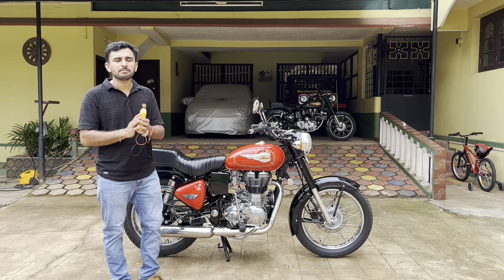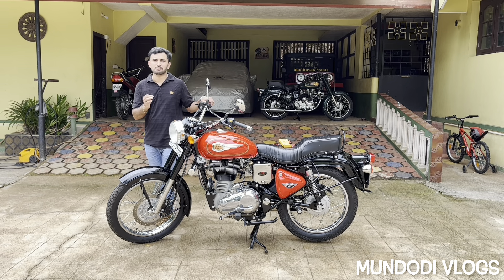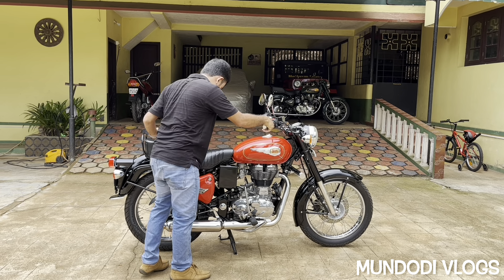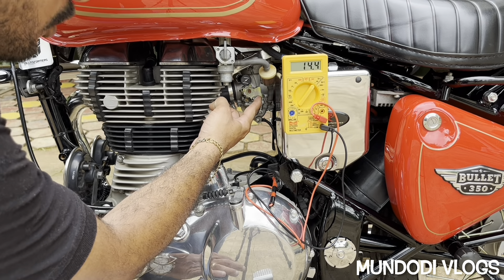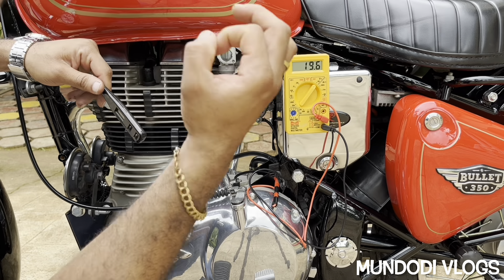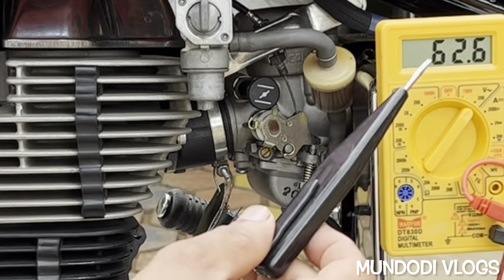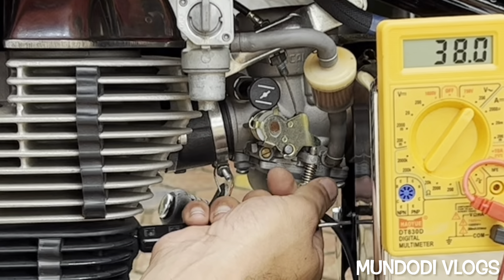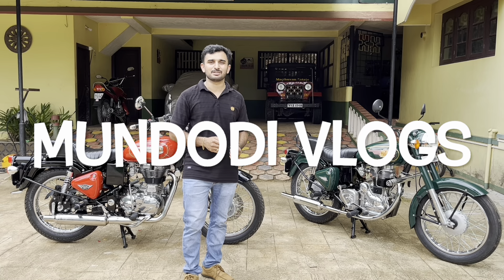PERFECT CARBURETTOR TUNING USING MULTIMETER | ROYAL ENFIELD BULLET 350 UCE | BULLET 350 CAST IRON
In this video I have explained how we can accurately tune any bike with carburettor setup using multimeter